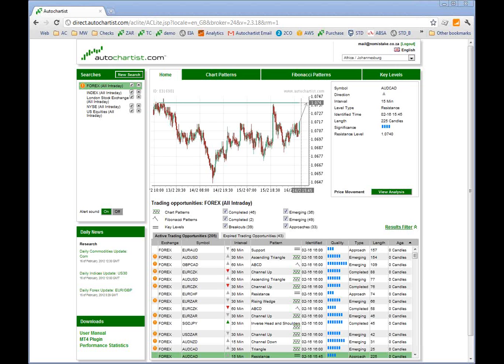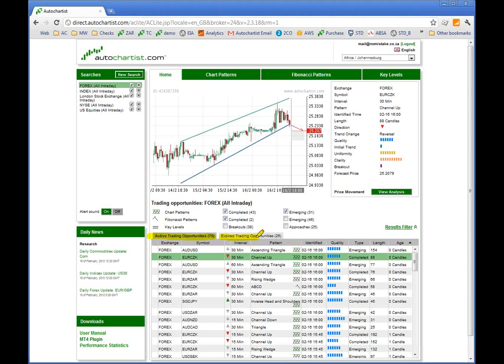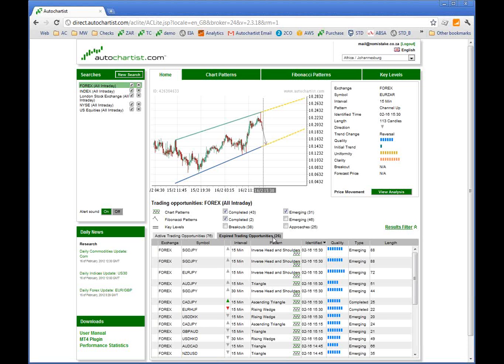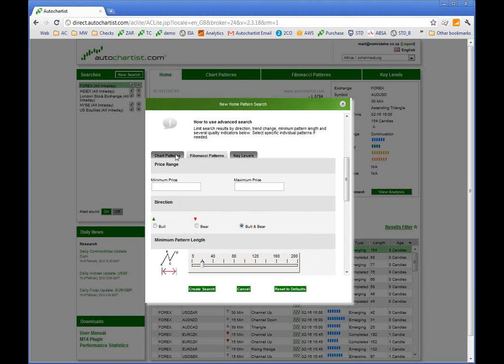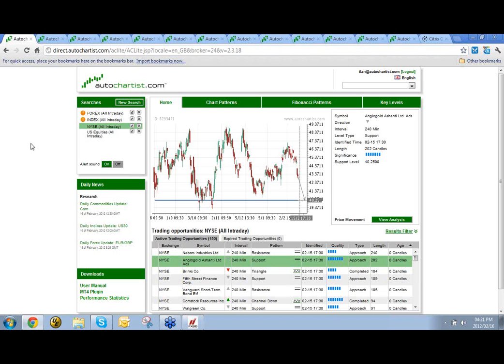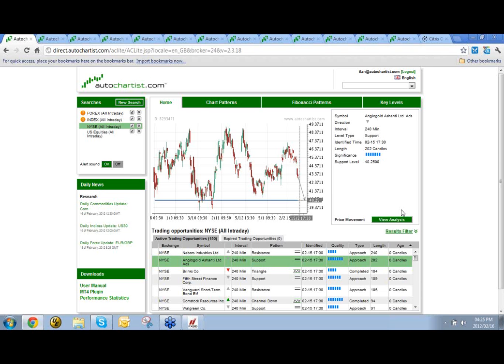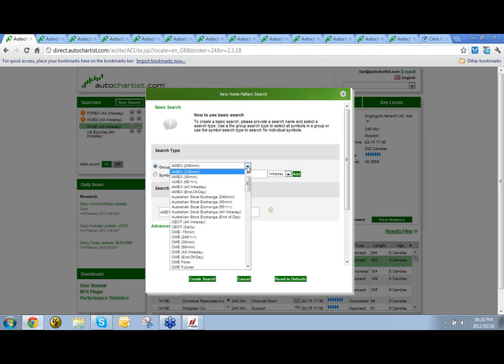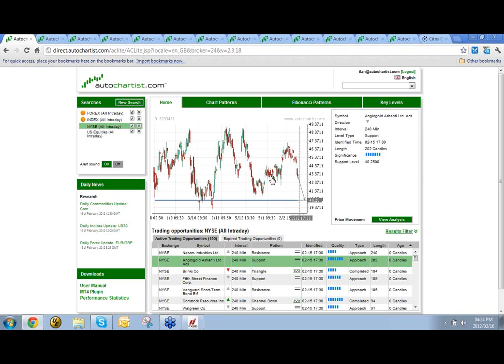Overview of Autochartist's New Interface - Thursday, 16 February 2012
Watch this video for an overview of Autochartist's NEW and improved interface. Find out in a few simple steps how to get started with this easy-to-use trading tool, and start benefiting today!

Autochartist offers easy to understand, powerful market-scanning tools that highlight the best trading opportunities, helping traders to decide, in an instant, what and when to trade, including:

    Chart pattern formations such as Triangles, Wedges, Head-and-Shoulders and Channels;
    Fibonacci Retracements, Extensions, ABCD-, Gartley- and Butterfly patterns; and
    Key Levels (the technical analysis of horizontal support and resistance levels)

This can be used for forex, stocks, commodities and more...